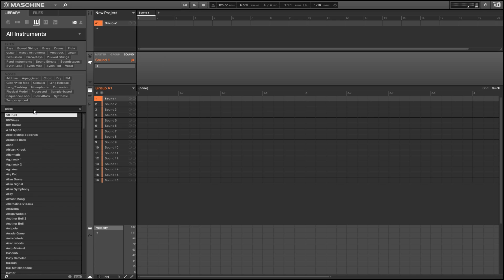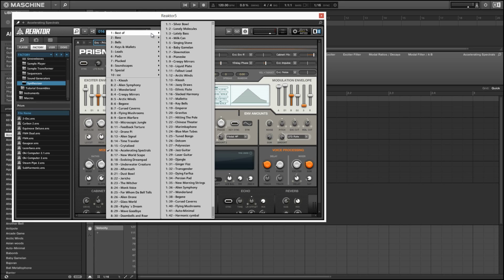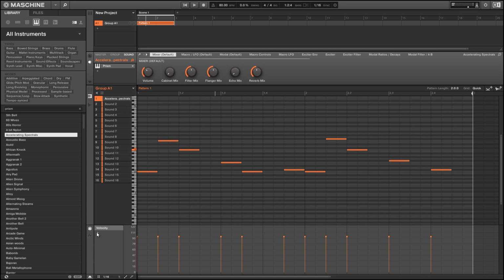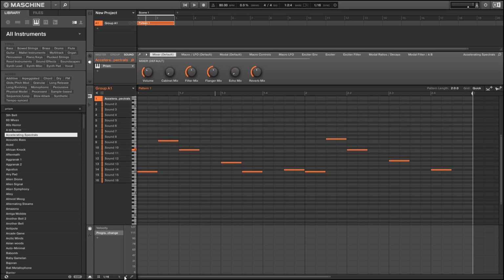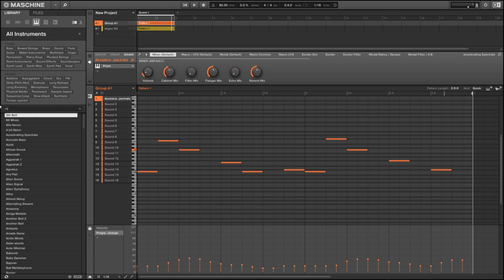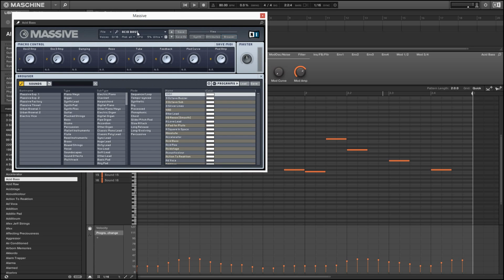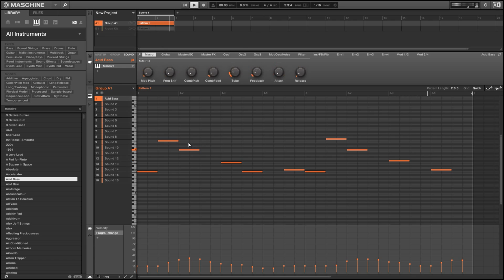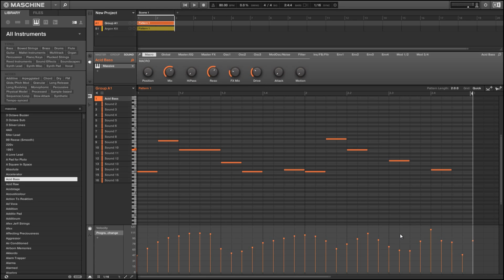NI Maschine - Using Program Change Messages - How to Tutorial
In this video, I show how to use Program Change messages in Maschine. This can save a substantial amount of CPU in some cases, if necessary. It can also be used as a sound design tool - rapidly changing between snapshots while sound is playing can give interesting and unpredictable results, especially in Reaktor. This can be quite nice in certain genres, particularly glitch and electro house/complextro.